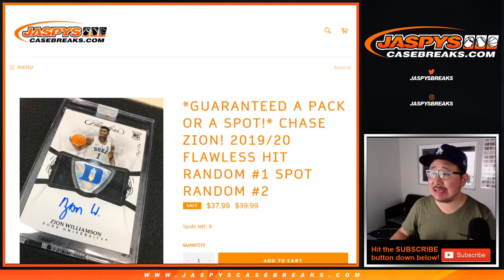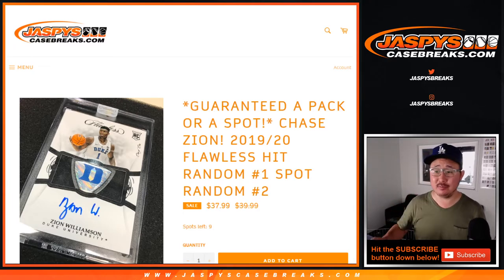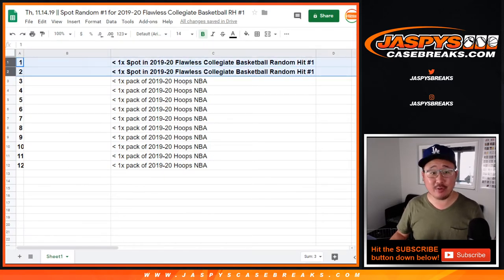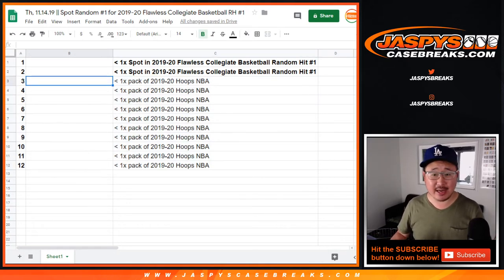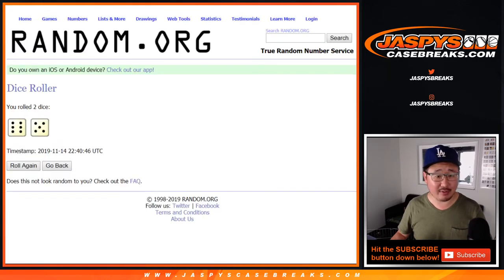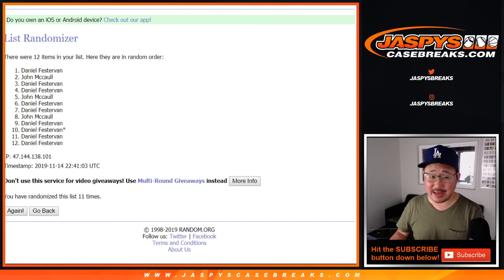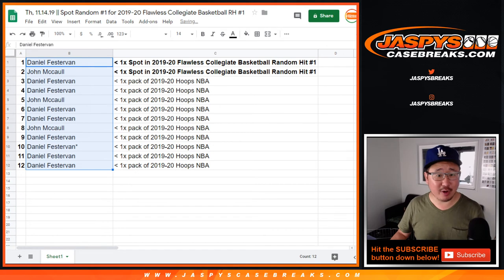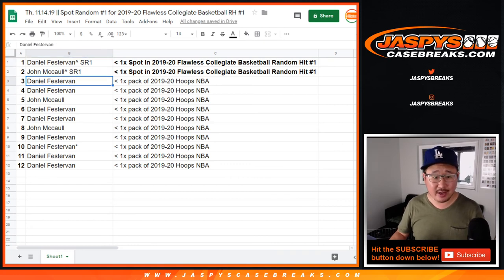Th, 11.14.19 || Spot Random #1 for 2019-20 Flawless Collegiate Basketball RH #1